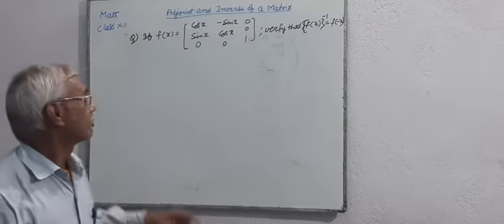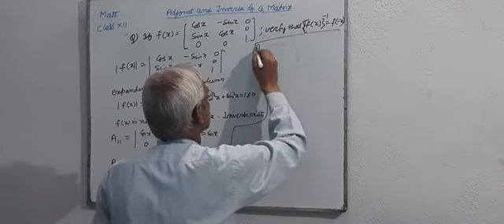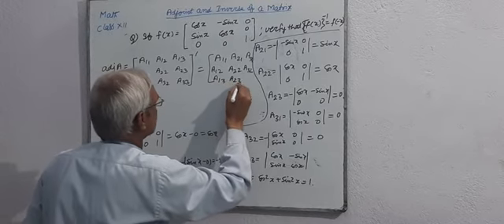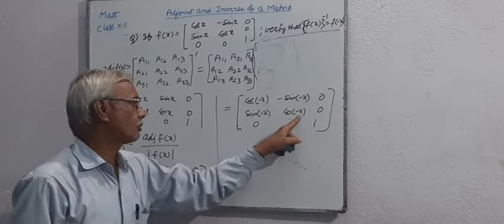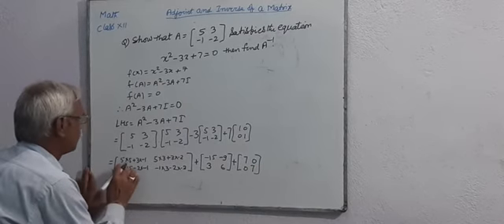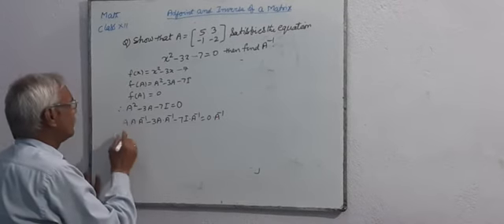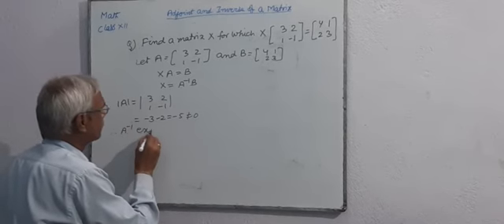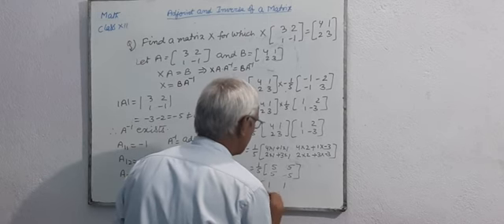Std-12th Mathematics ["Adjoint and inverse of a matrix_Lec.9 "] (By. Sanjay kumar)